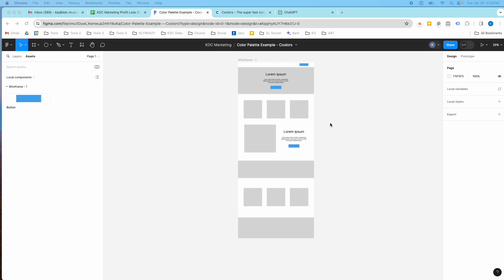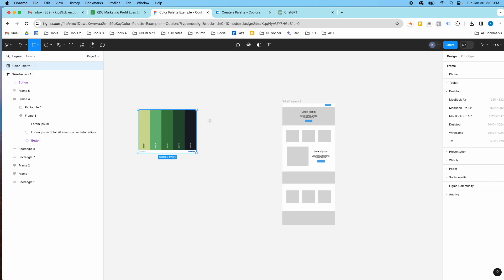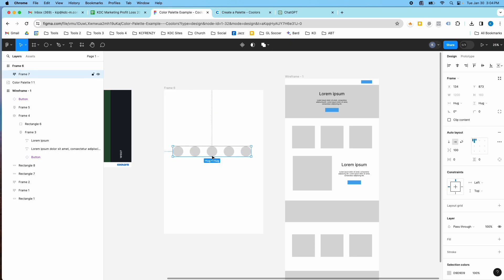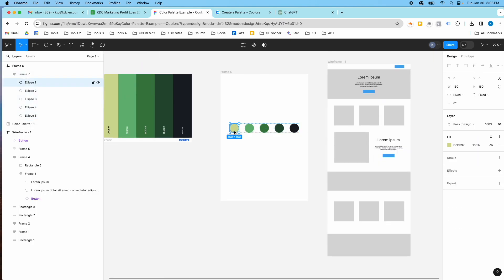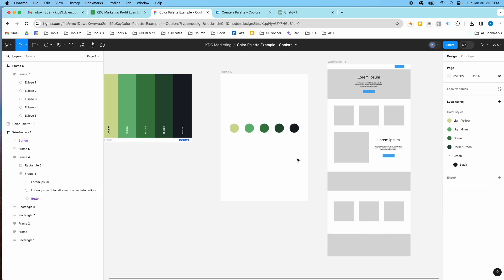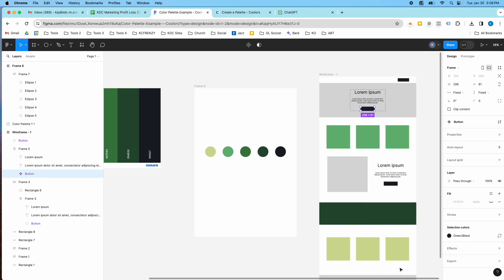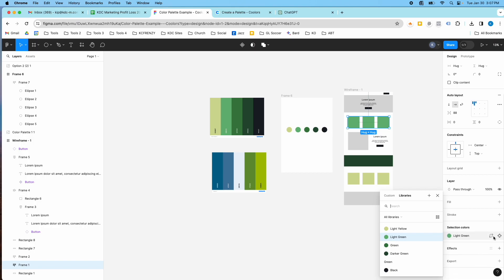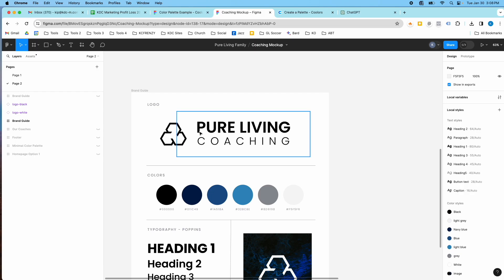Create A Color Palette in Figma in 5 Minutes or Less | Figma Tutorial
You can quickly create a color palette in Figma by using Coolors and adding the color styles to your design!

Want to know what products were used in this video? See the list below!

🚀 Products Used in This Video:

Hyper Drive USB C Hub